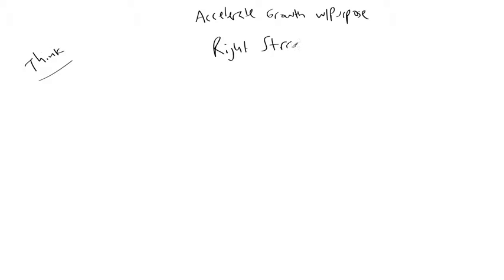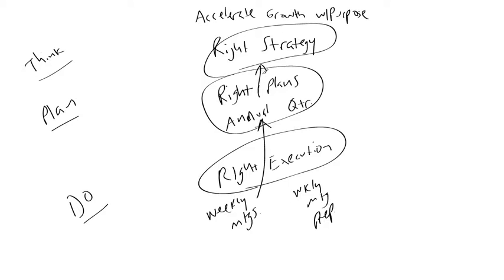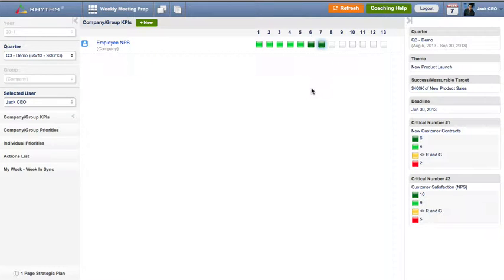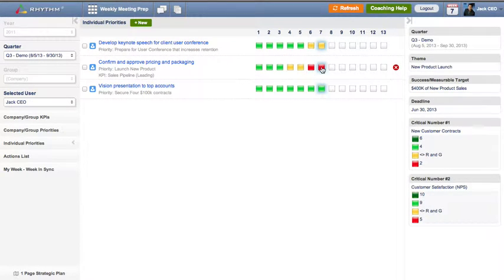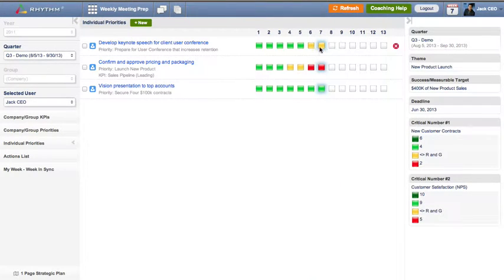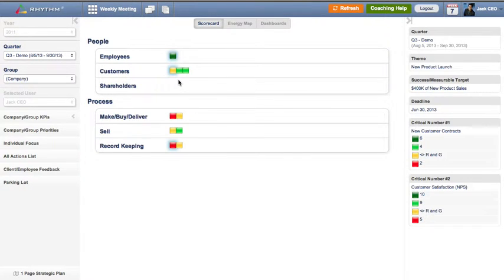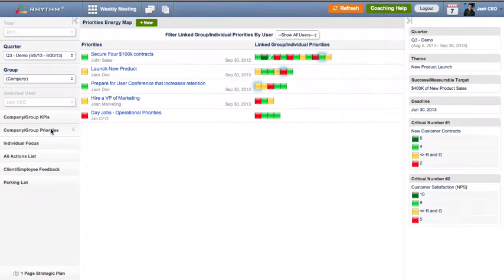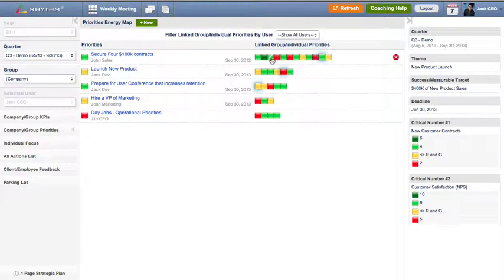Use the Weekly Dashboards to Keep Your Plan on Track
See how Rhythm Dashboards work with executive teams to help them manage their priorities, have better planning sessions and keep their plan on track.